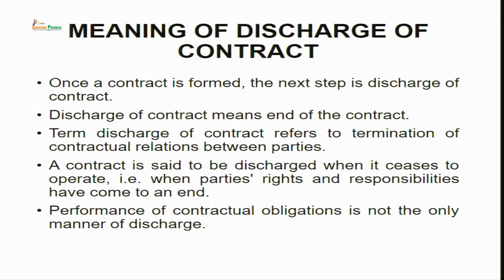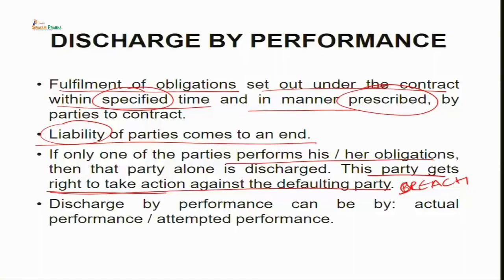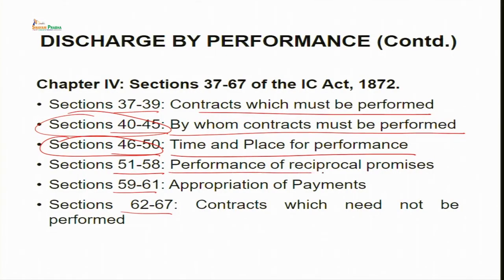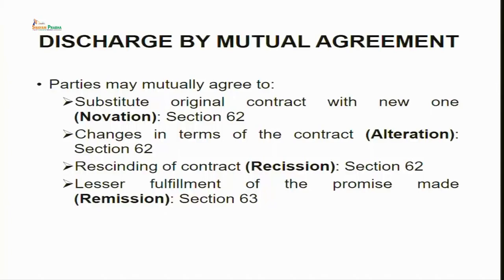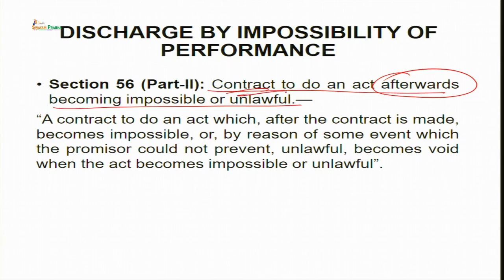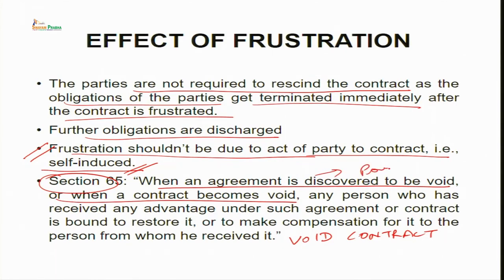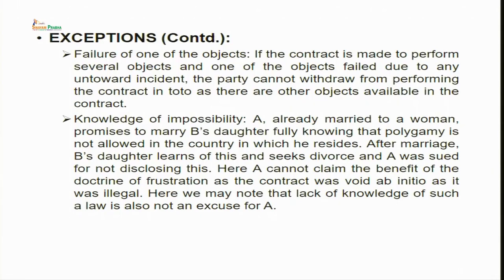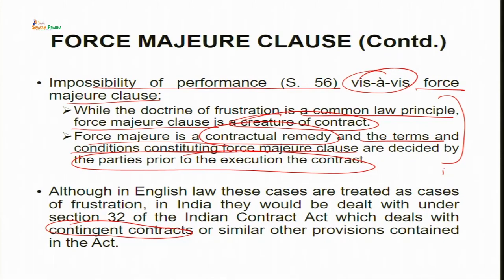Discharge of contract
Course Name : Law of Contract
Subject : Law